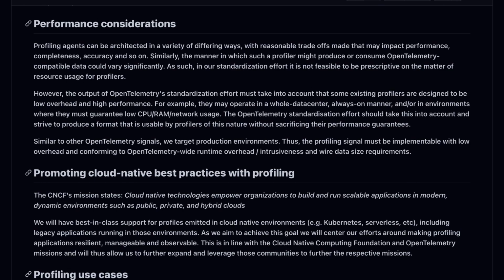Does OpenTelemetry Actually Support Profiling?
Does OpenTelemetry Actually Support Profiling? Josh Lee from Instana dives into the details.